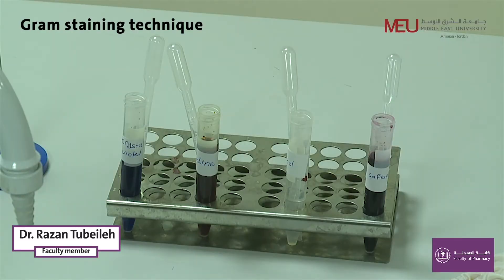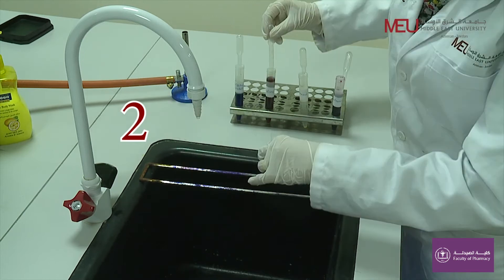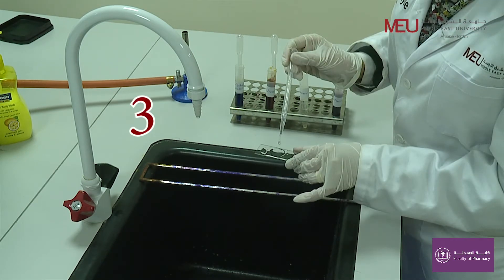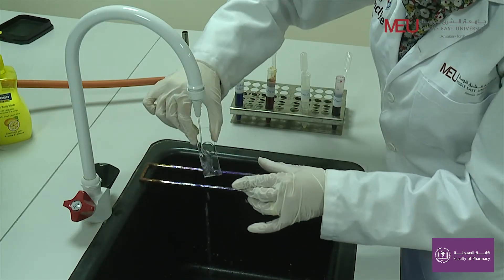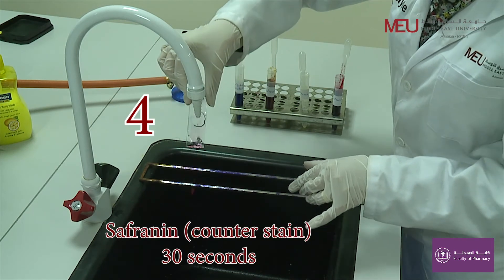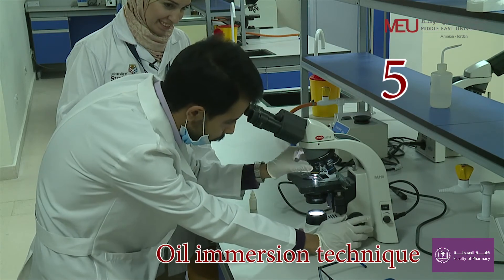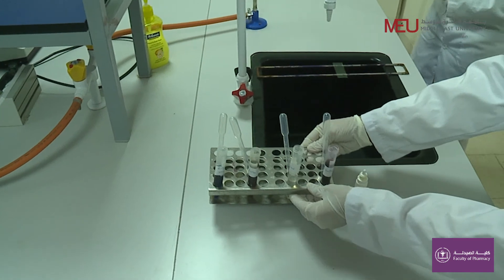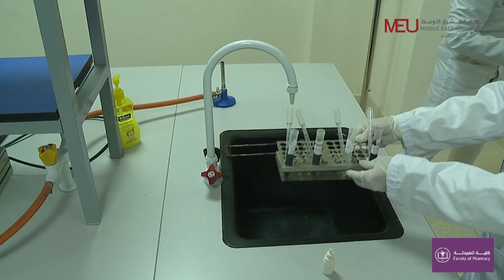Pharmaceutical Microbiology Lab - Gram Staining